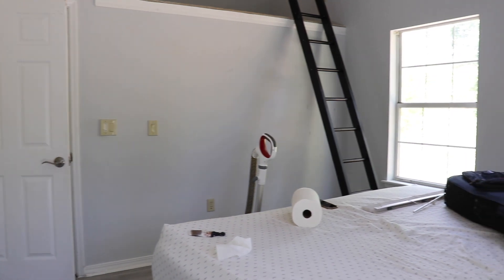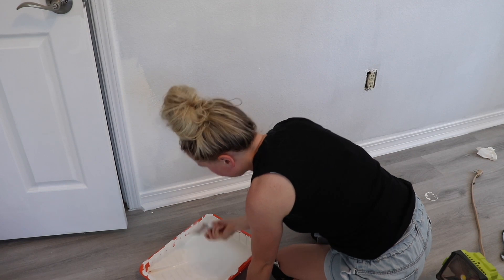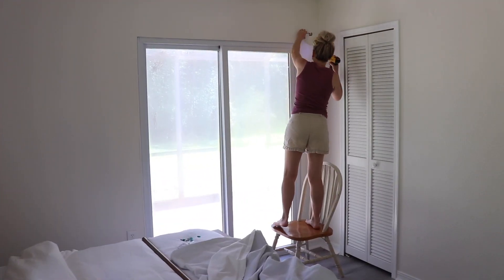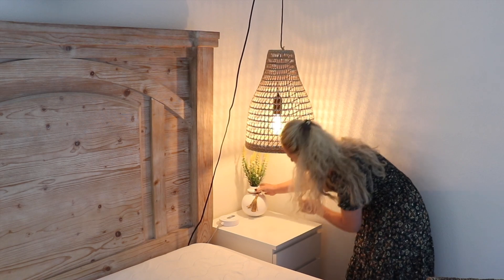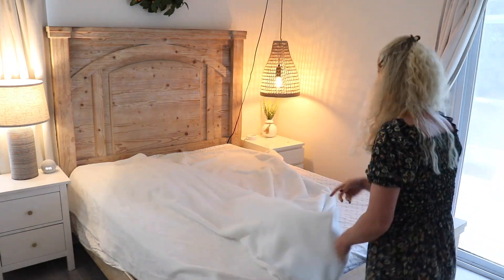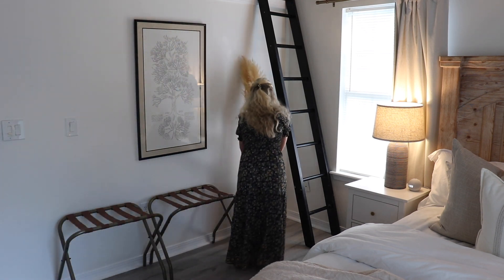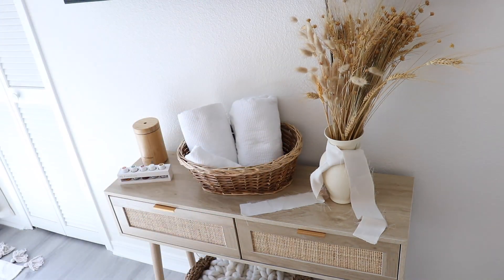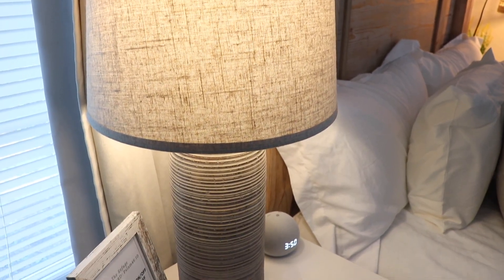*NEW* Guest Bedroom Ideas | Guest bedroom makeover on a budget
Hello friends! Welcome back!  I hope you enjoy this guest bedroom ideas video. I am thankful for you all & hope you have a beautiful new week!

LINKED ITEMS:
pillow covers
target rug
luggage rack
echo dot
plug ins